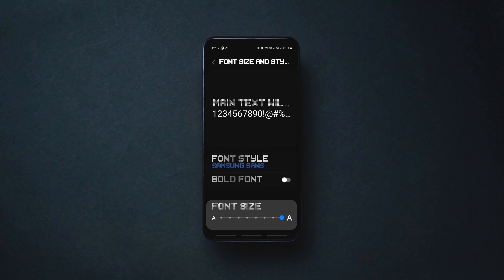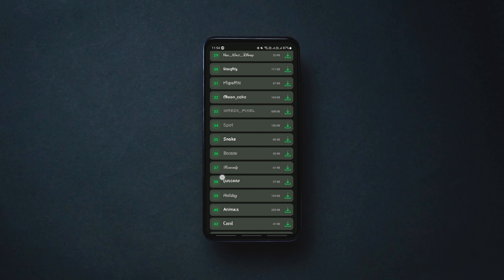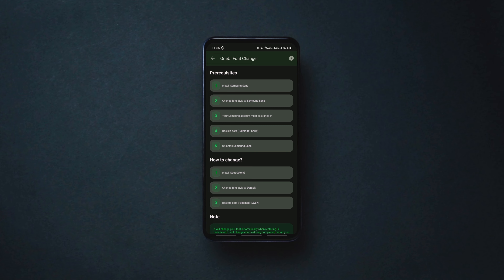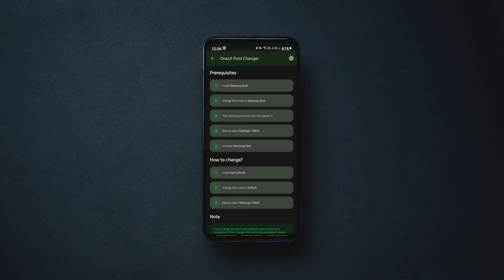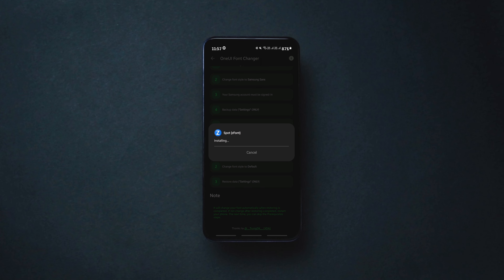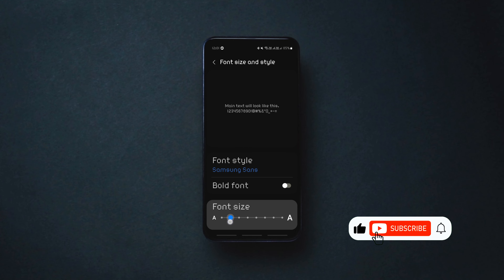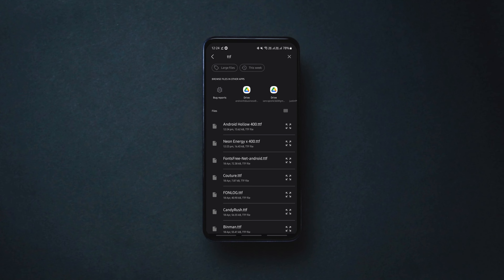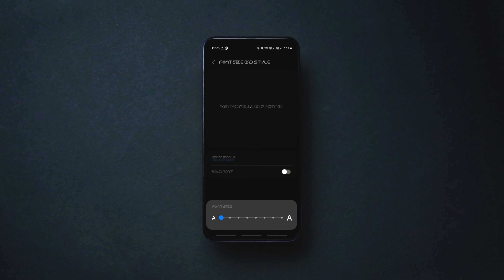🤯Easily Install ANY FONT for FREE on Android! (NO ROOT)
The easiest guide to install any custom font on any Android phone for free without root privileges. Using the app Zfont 3, all Android users can install any custom font on their devices for free without having to root their phones. The app offers a huge catalog of fonts that can be installed for free, Plus, you can also download any font from the internet and install it on your Android phone for free using the app. So, watch the video and revolutionize Android customization with incredible custom fonts.